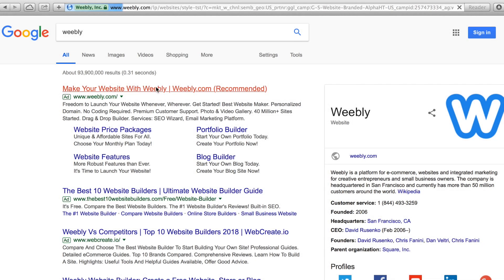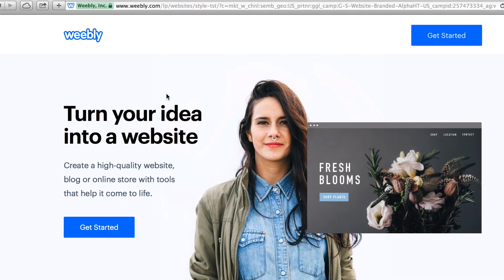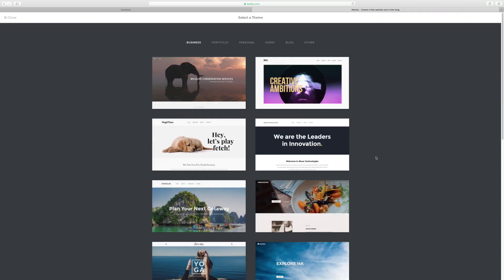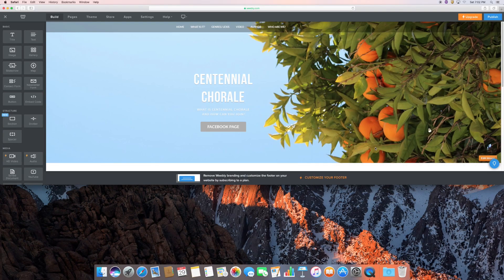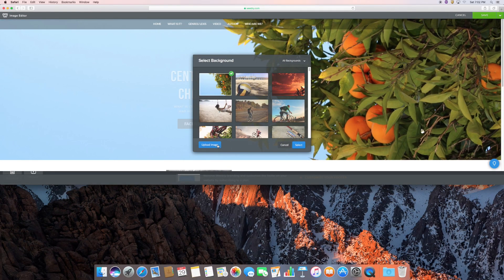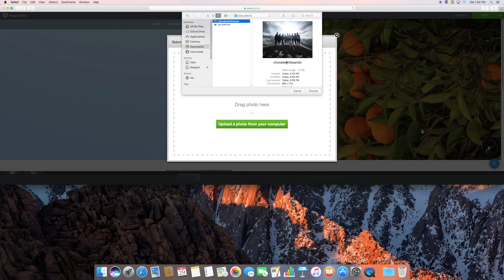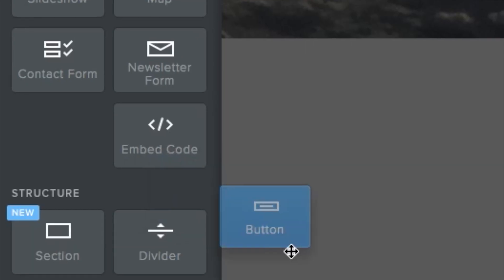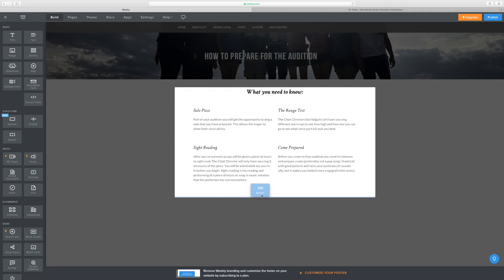weebly | liberty parker